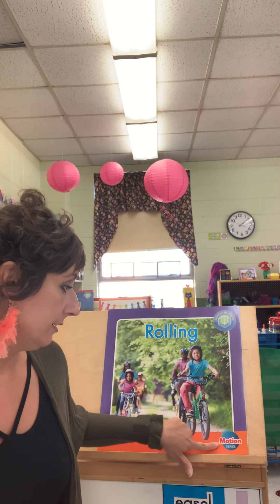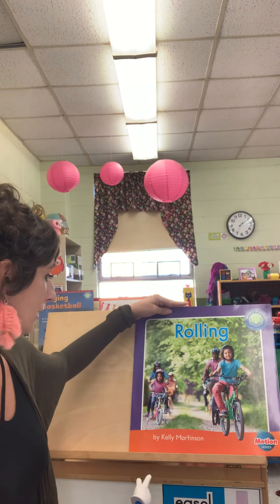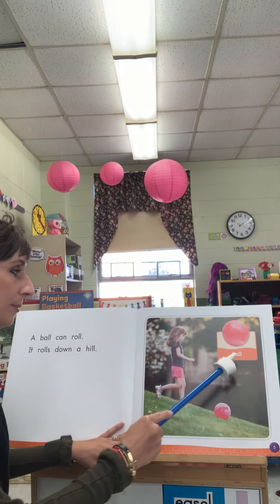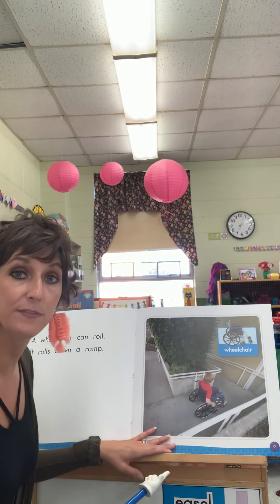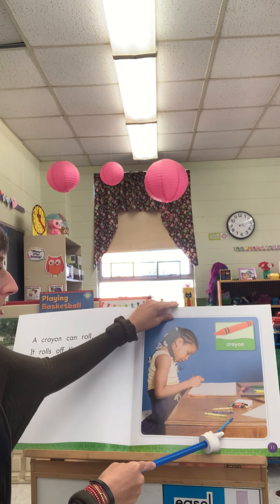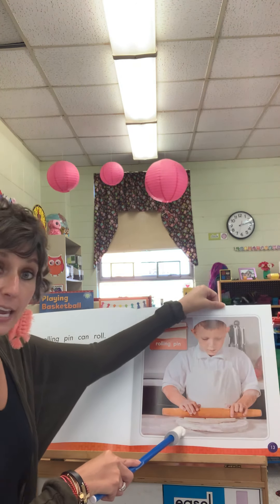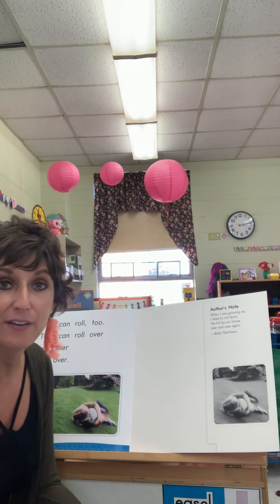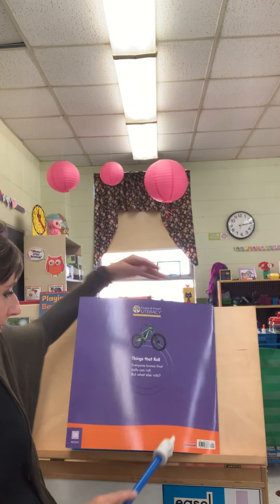SR: Rolling book 13